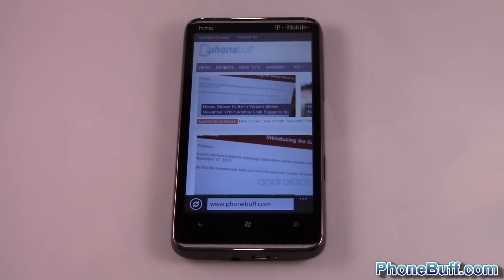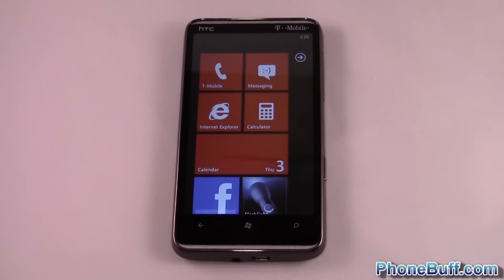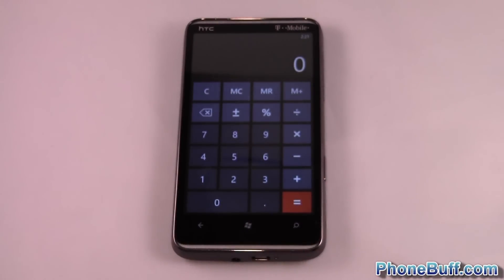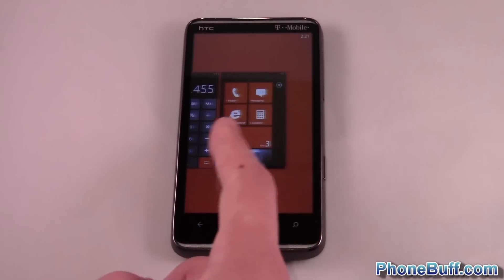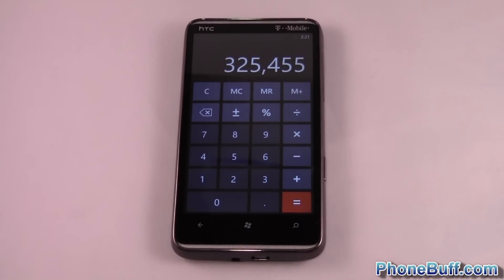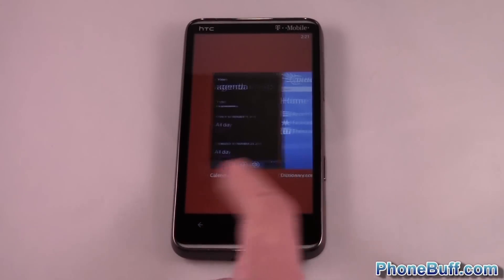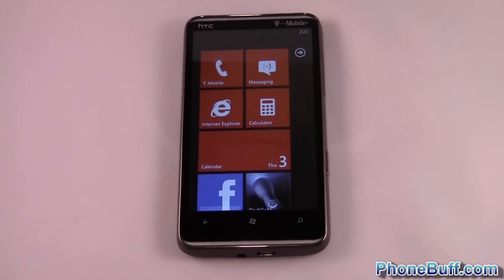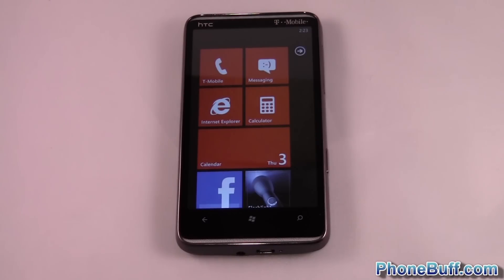How To Close An App on Windows Phone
Video on how to close an app on windows phone 7. A lot of times people think they are closing an app, when really they are just minimizing it. This shows you how to kill the application from running in the background for real.

The way you do it is press back on the application until you are taken to your home screen. You may have to do this several times before the app closes out. You can always check to see if the app closed by pressing and holding the back button to see if it has a window open in the multitasking view.

Send Products To:
PhoneBuff
23811 Washington Ave 110-394